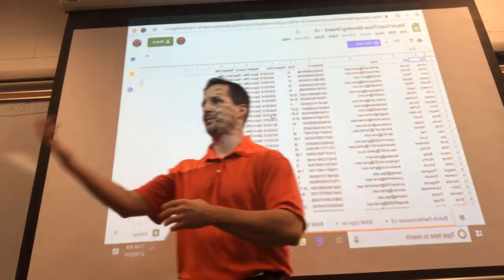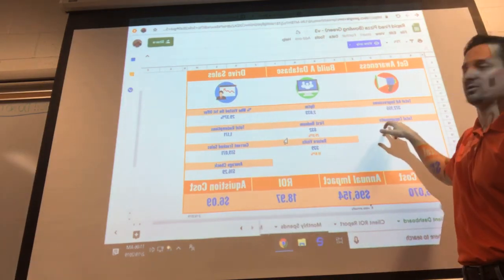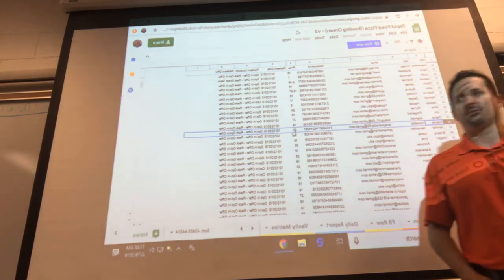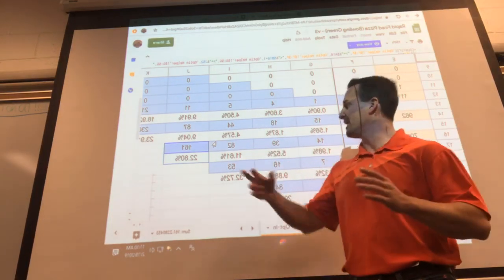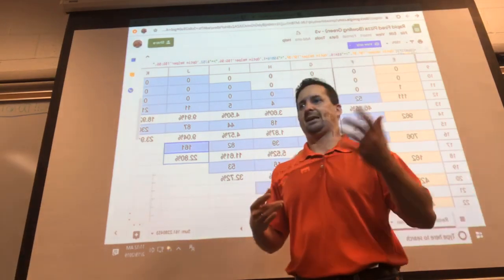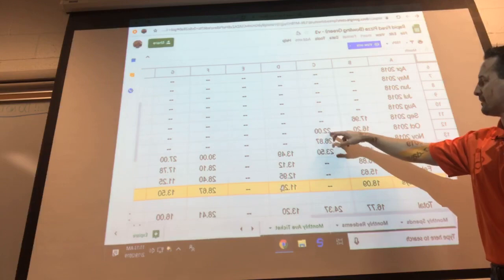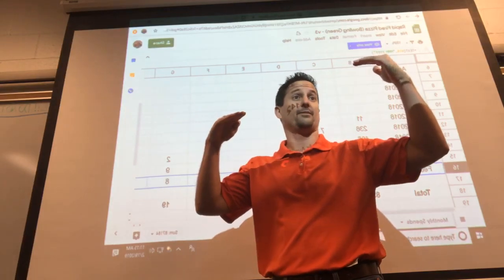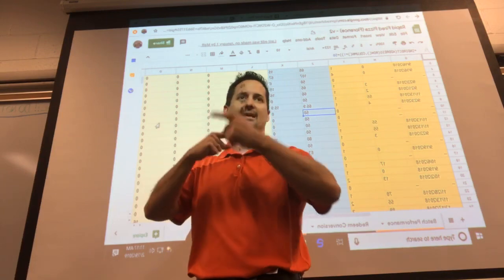Restaurant Marketing ROI - Understanding IF Your Marketing Is Working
Live from NKU

The students are a week away from presenting the marketing plan to the client, so today we are talking about KNOWING what’s working (or not).